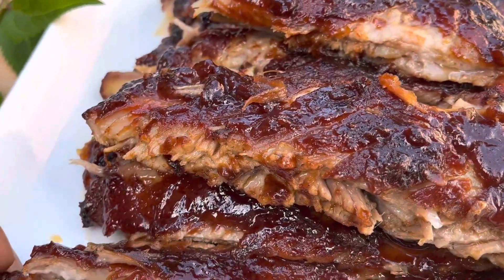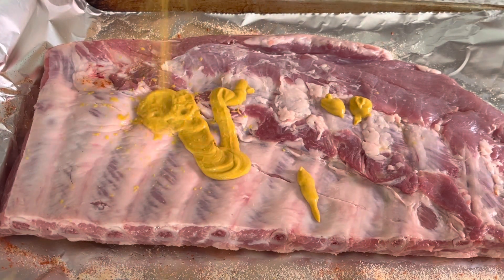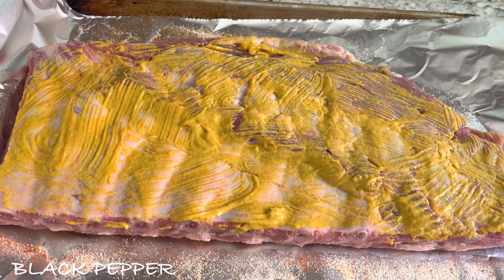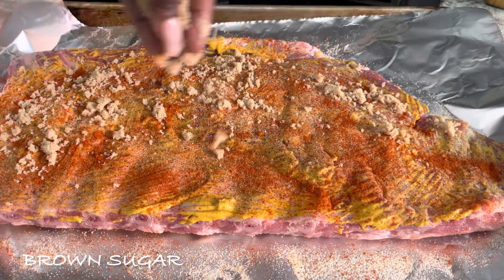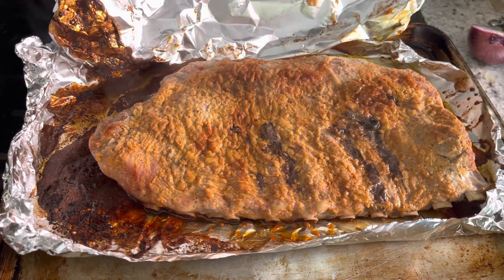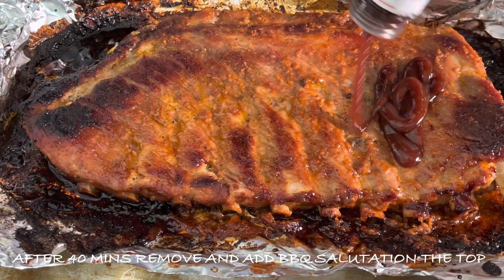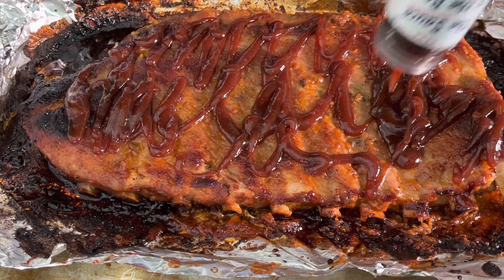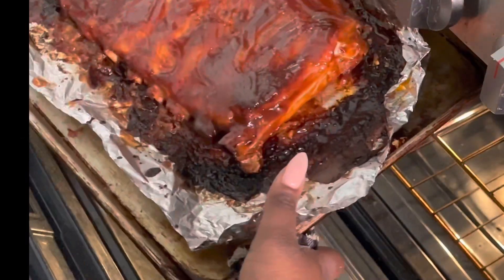OVEN BAKED BBQ RIBS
Hey Hey Hey foodies ! It’s BBQ season ! Today we’re making oven baked bbq ribs for the days when you want bbq but don’t want to light the grill .

Ingredients:
1 rack ribs
1/8 cup yellow mustard
Seasoning rub : 2 tsp salt ,black pepper,onion powder ,garlic powder & smoked paprika
2 tbsp brown sugar
Your fav bbq sauce !